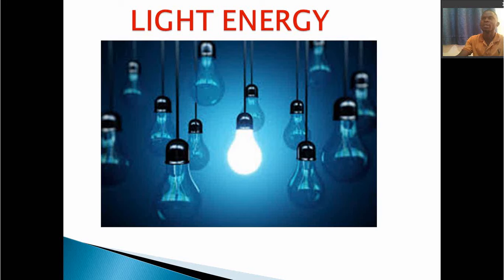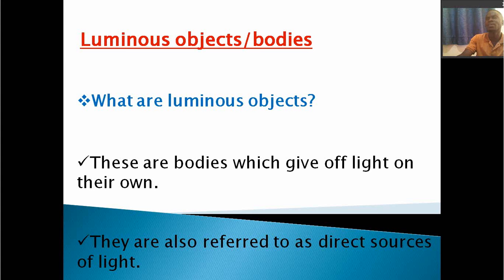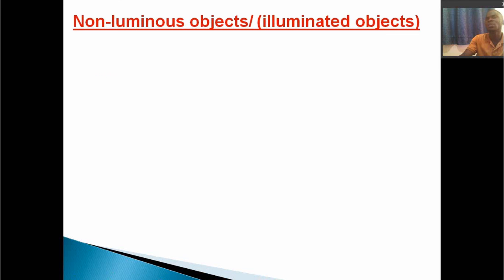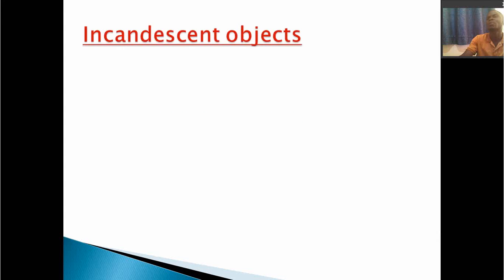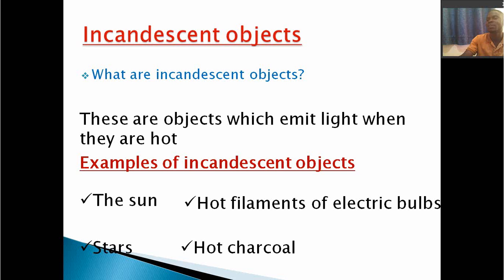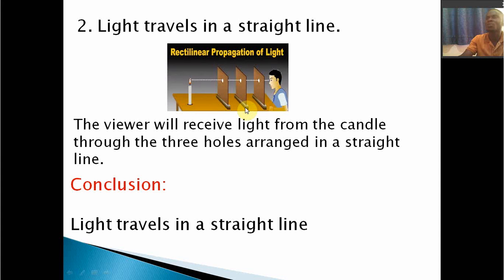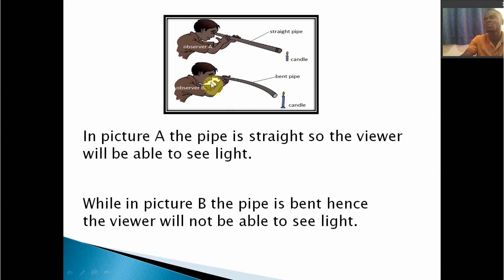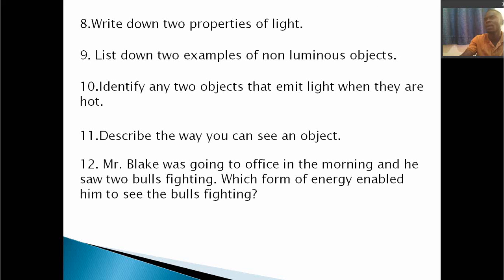luminous and non luminous objects